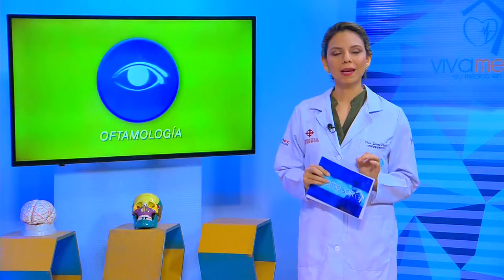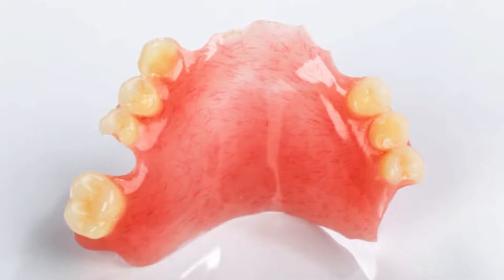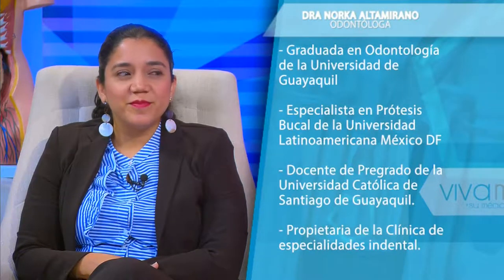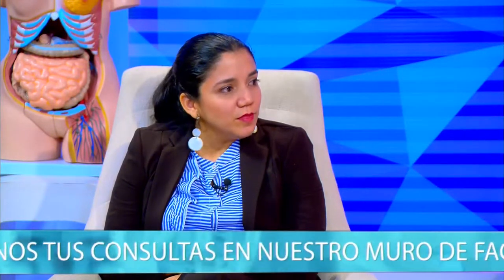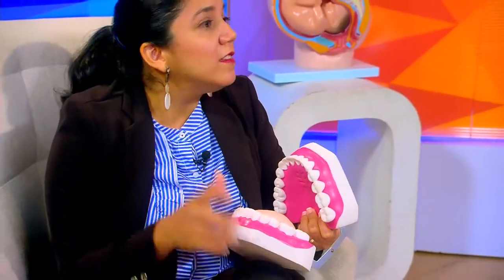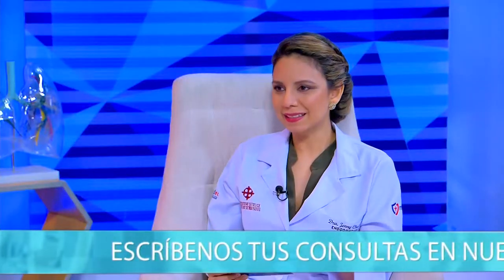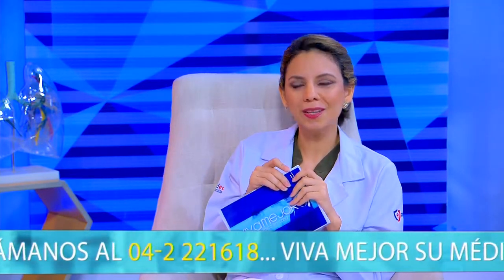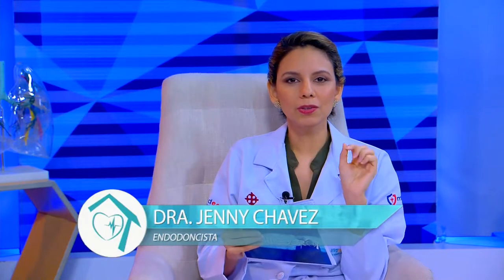VIVA MEJOR | 17-09-2019